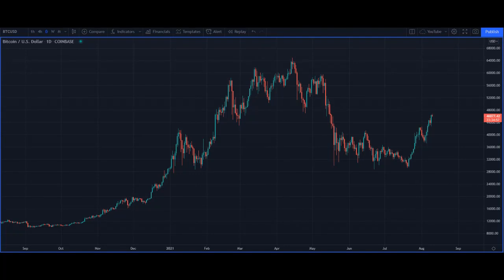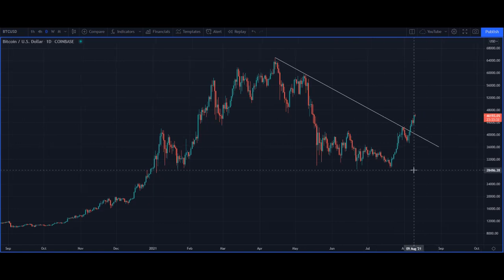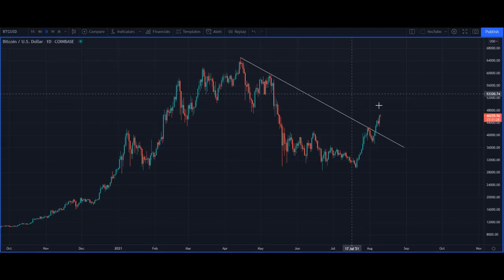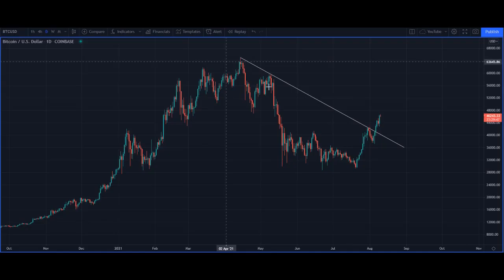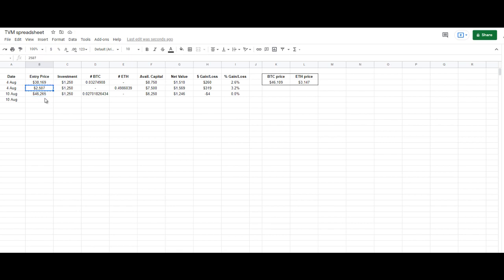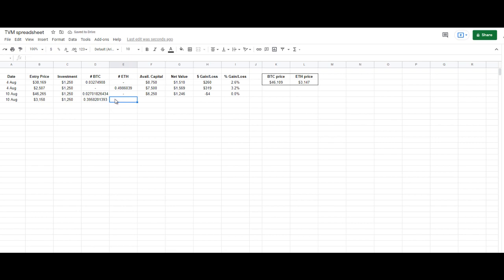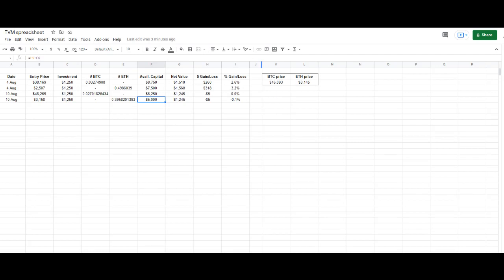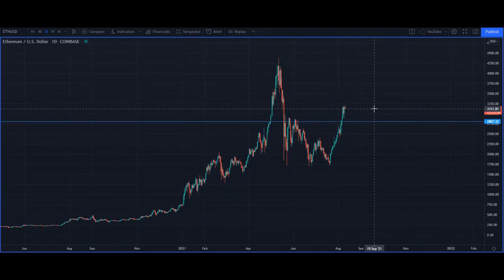My crypto investment report (10 Aug)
I've allocated the second half of the first batch of my investment capital into bitcoin (BTC) and ether (ETH).